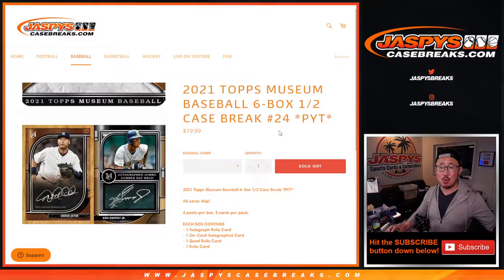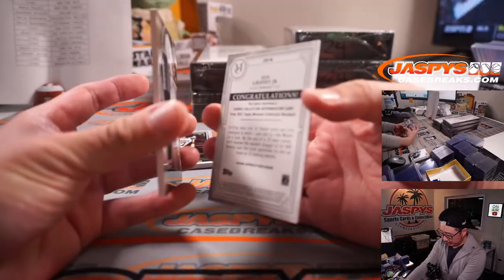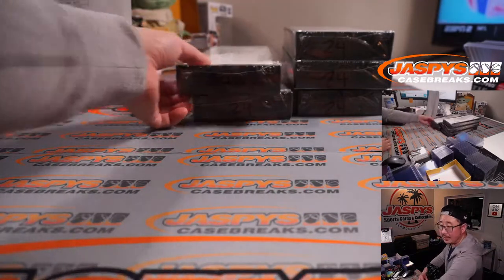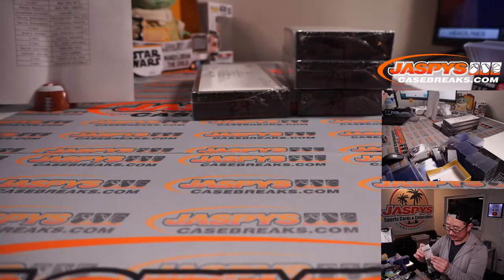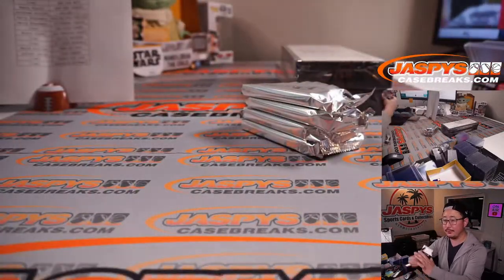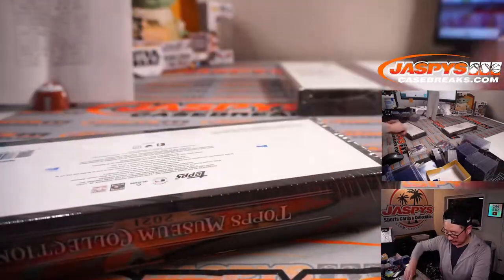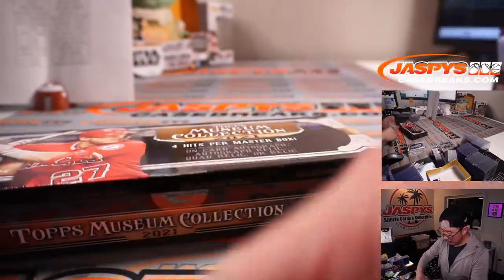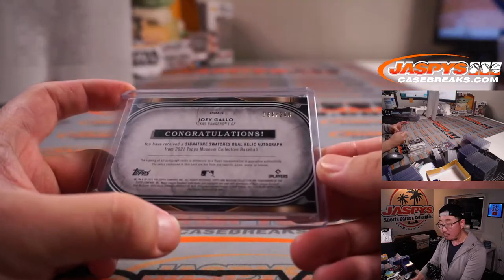Su, 08.29.21 // 2021 TOPPS MUSEUM BASEBALL 6-BOX 1/2 CASE BREAK #24 *PYT*